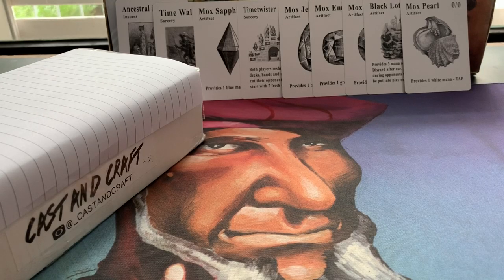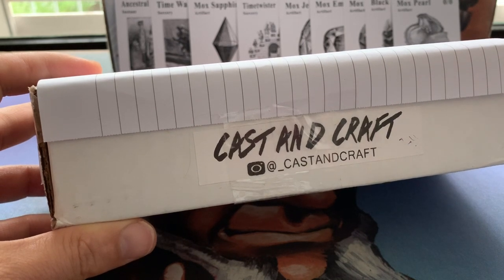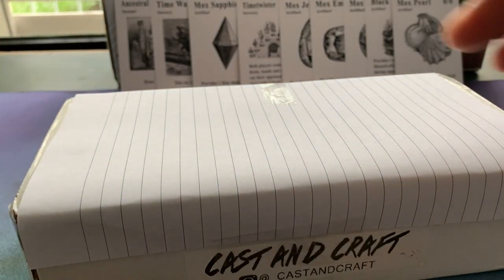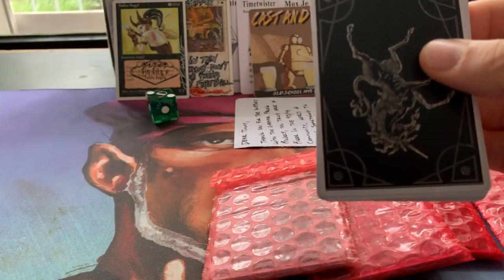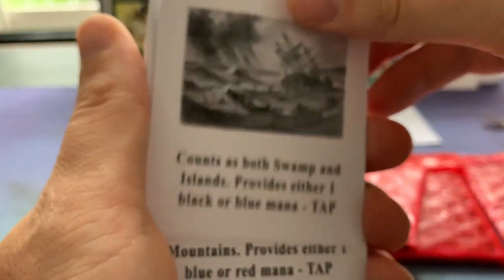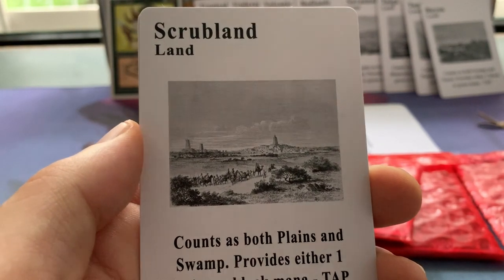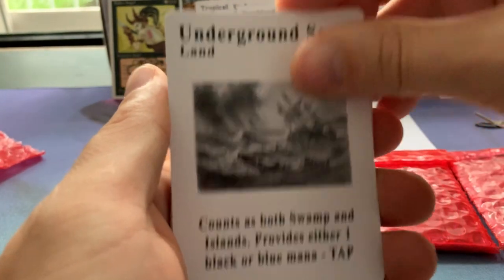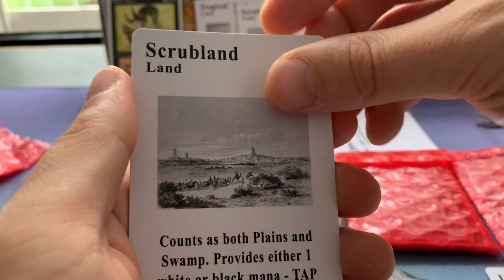Dual Lands and Power 9 Proxies for MTG | Old School Magic the Gathering (MTG) | 409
Today's mail day comes all the way from Sin City, Las Vegas in the USA. James from @_CastandCraft (instagram) send me a brick of a package with his beautiful MTG Dual Land proxies and his Power 9 proxies. The Dual Land proxies have been inspired by the 1930's Raiders of the Lost Arc and are truly stunning!! The money made by this extraordinary project goes to toysfortots.org

Order a Set of Proxies
, buy the stunning alters and support Toys for Tots!